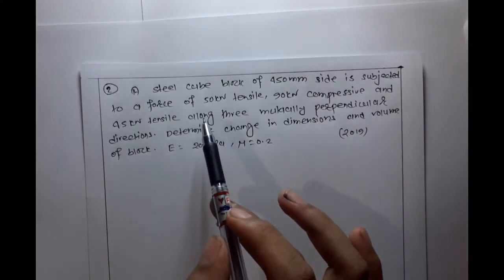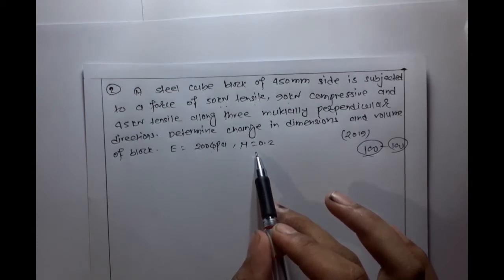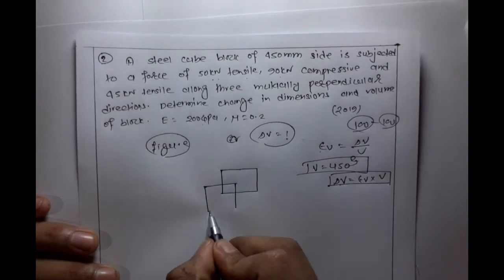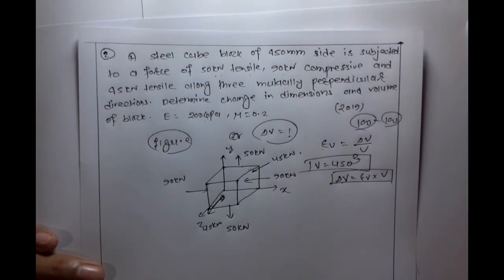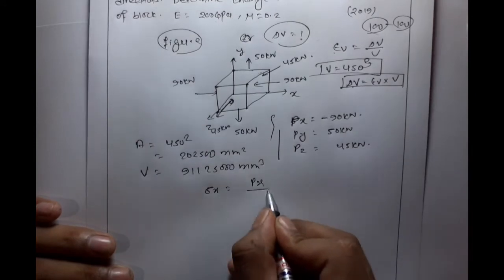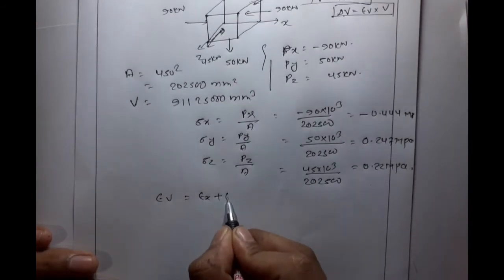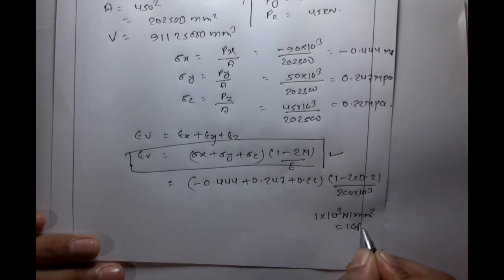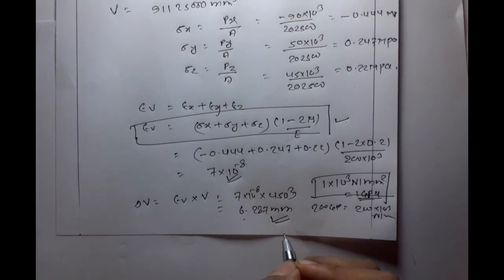volumetric strain and change in dimension numerical || strength of material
WE CAN FIND ME